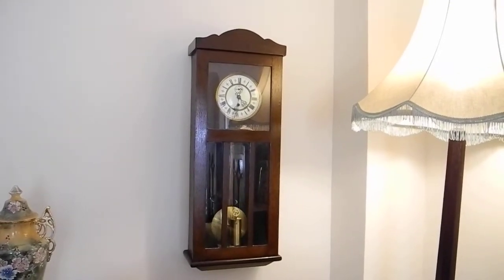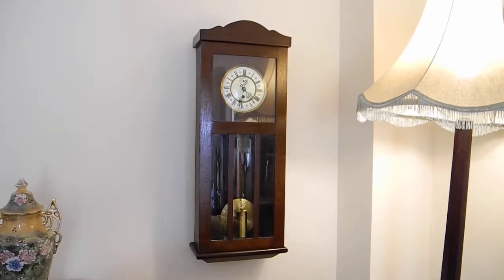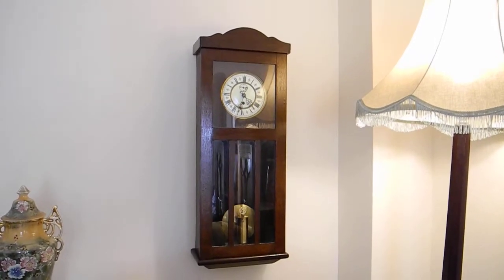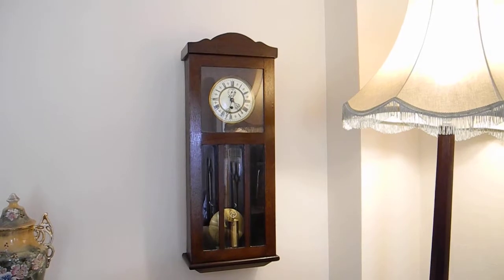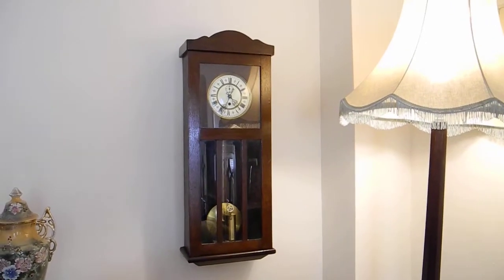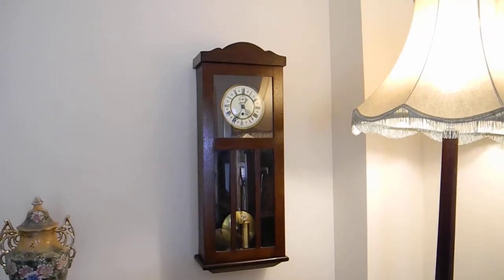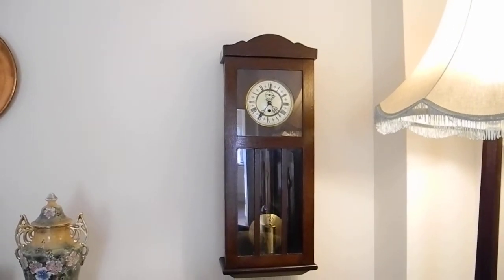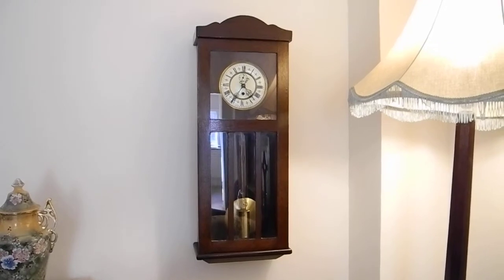gustav becker, its all wrong pt1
one very odd wonky old clork

nutt-house productions